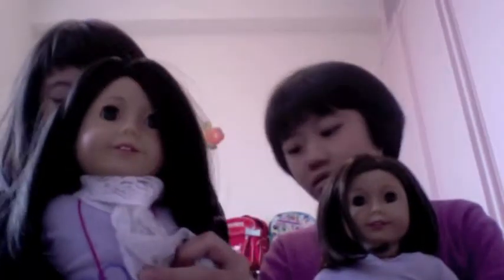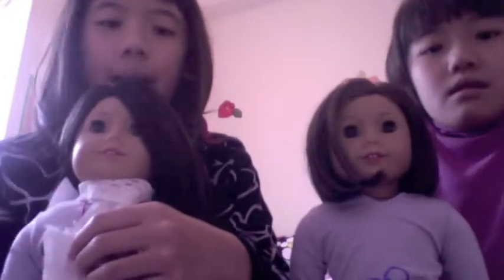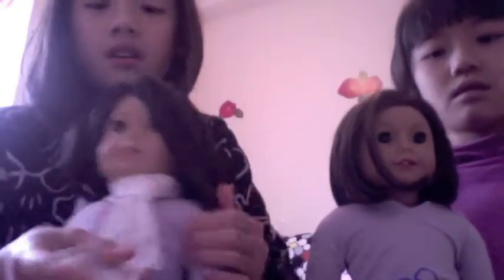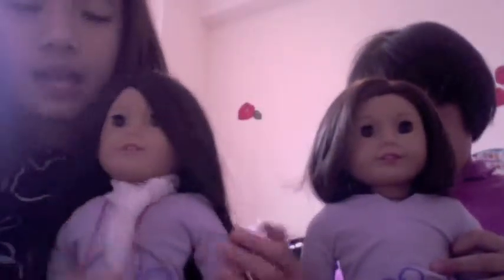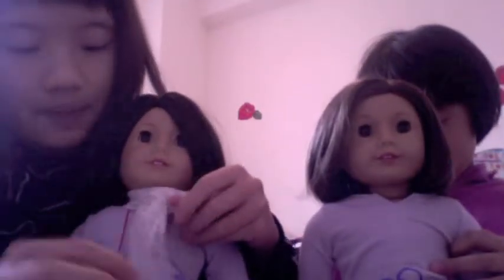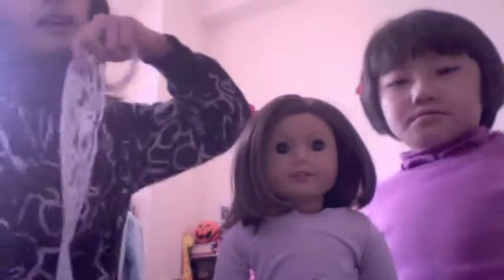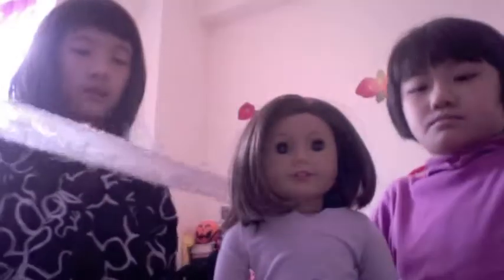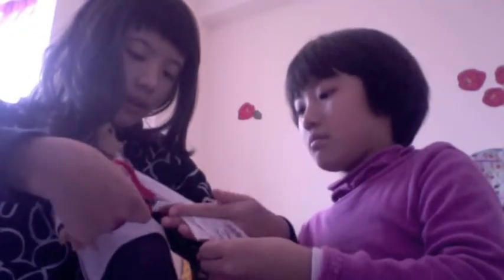How To Make a AG Scarf